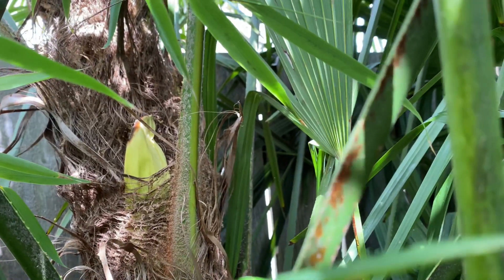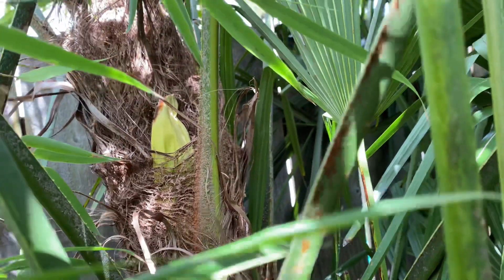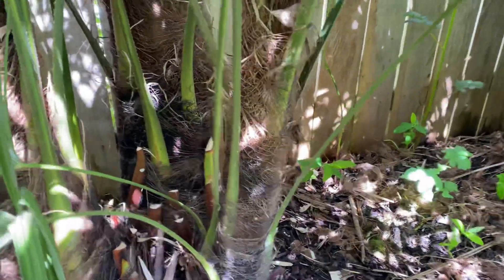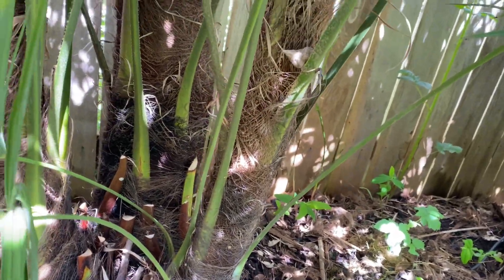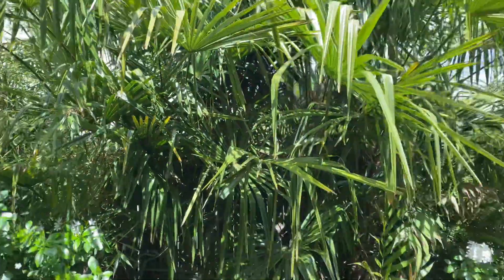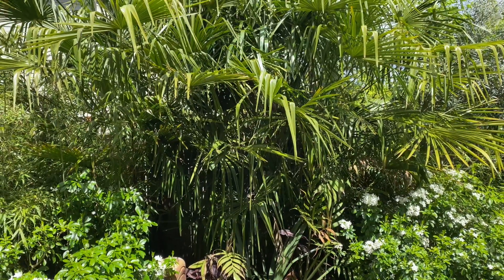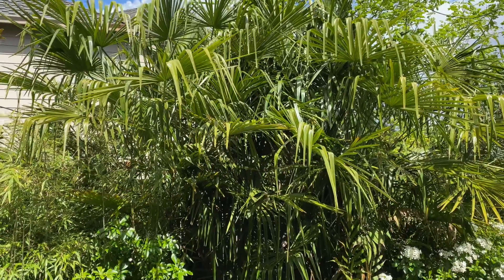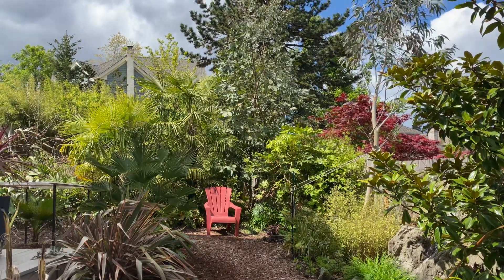Found another one. Trachycarpus palm flowering for the first time.